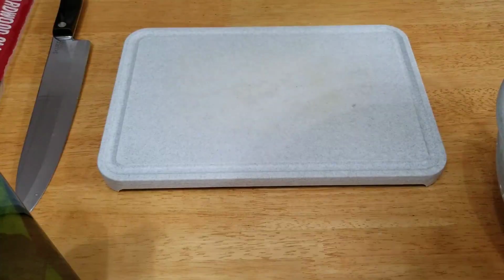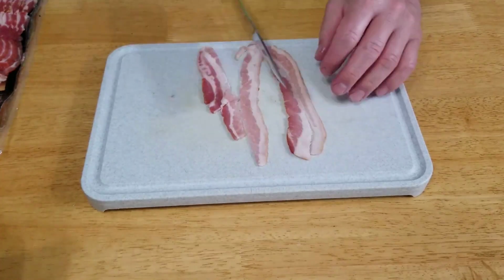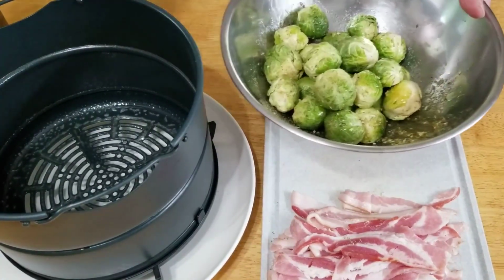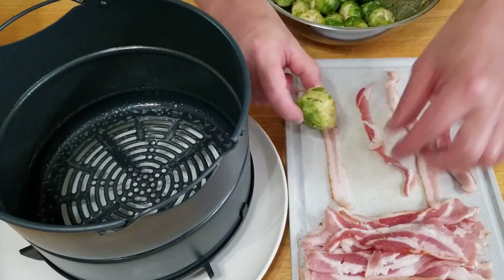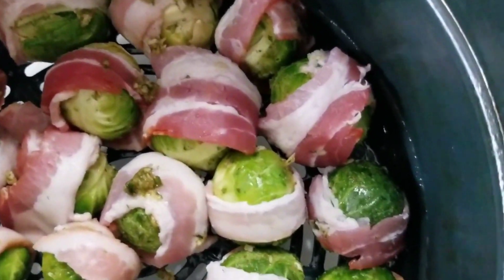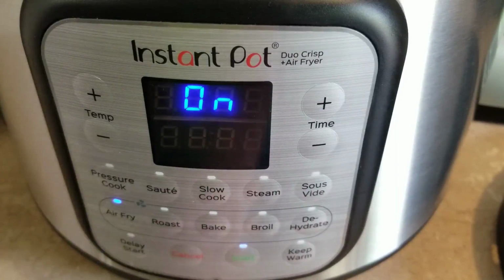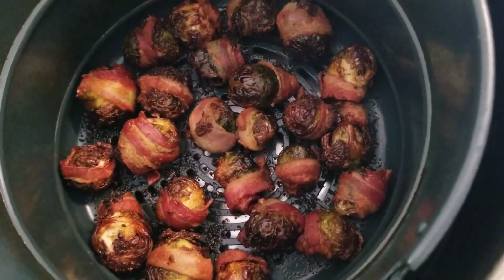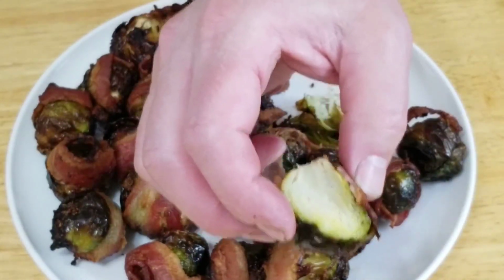Brussel sprouts with bacon - Instant Pot Air Fryer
Instant Pot Air Fryer Bacon Wrapped Brussel Sprouts
brussel sprouts with bacon recipe that you will love
How to make brussel sprouts recipe wrapped in bacon

Prep Brussel Sprouts by cutting off the end and removing free leaves
Cut each bacon slice into 4 pieces.  Slice in half and then slice each half in half again lengthwise
Wrap each brussel sprout with sliced bacon
place in air fryer bacon seam side down in a single layer - do not stack
Cook at 400 degrees for 15 minutes
Let cool and Enjoy!